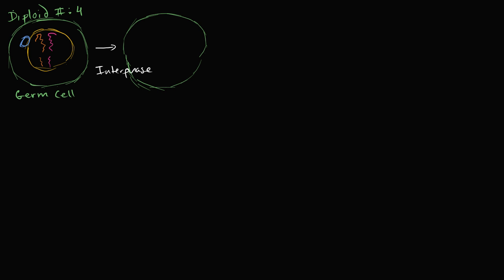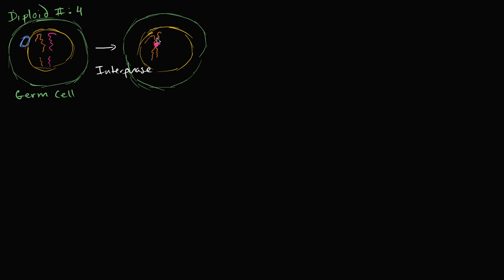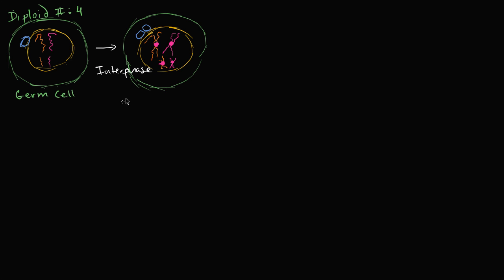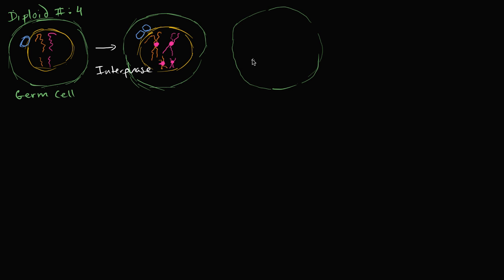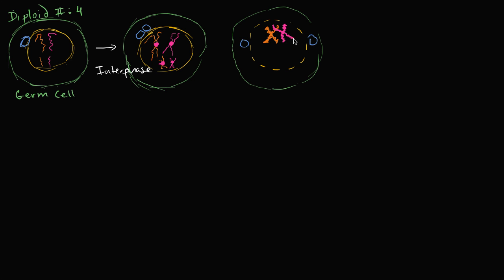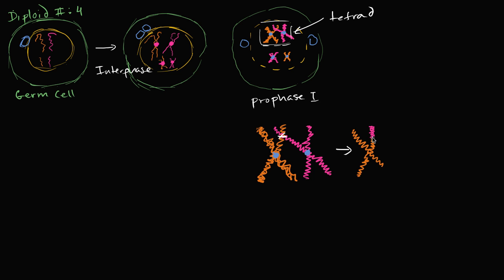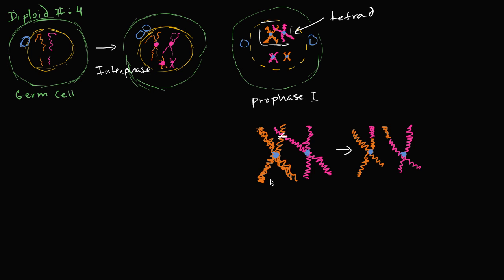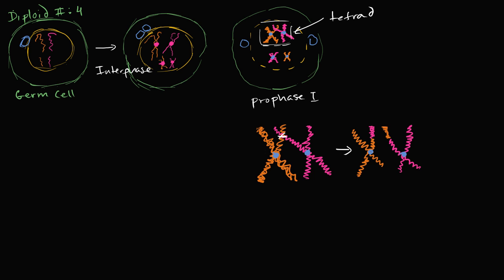Chromosomal crossover in Meiosis I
Courses on Khan Academy are always 100% free. Start practicing—and saving your progress—now